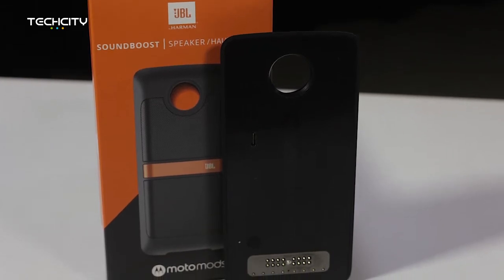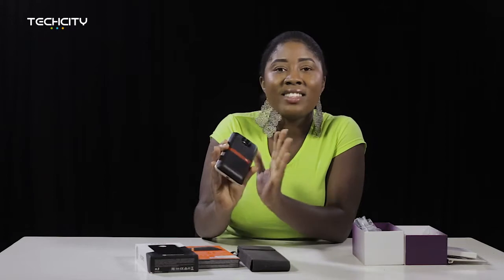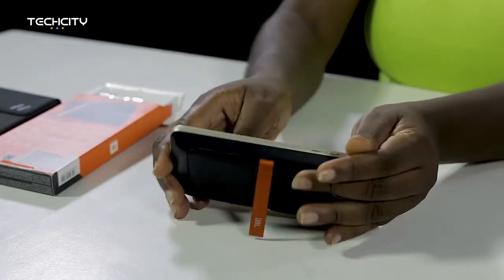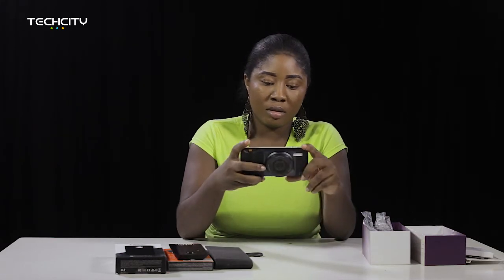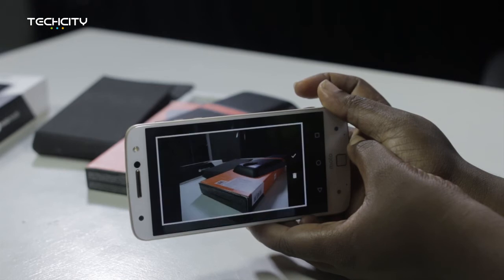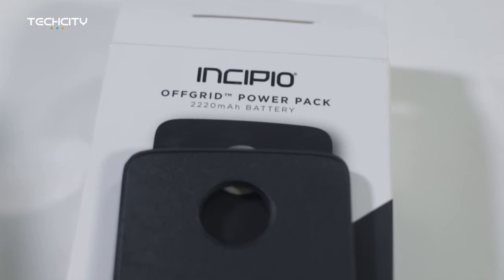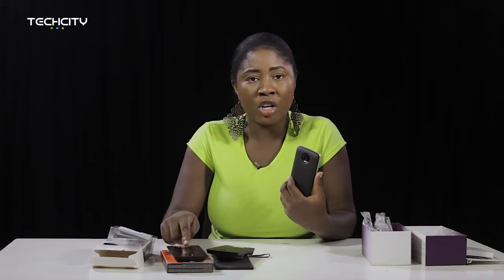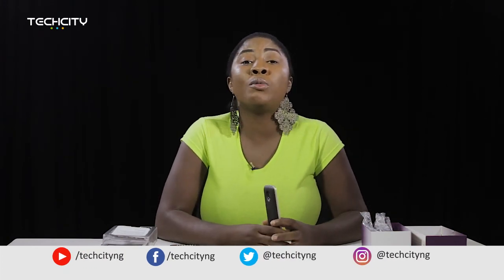The Mods Review : Lenovo Moto Z